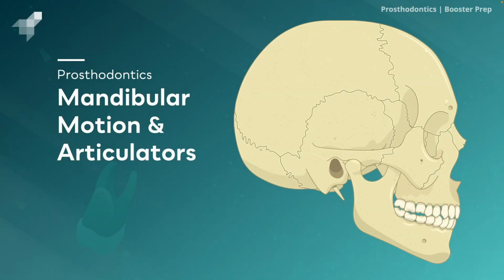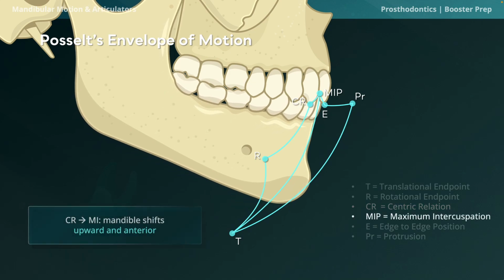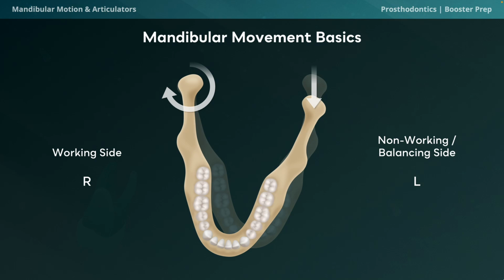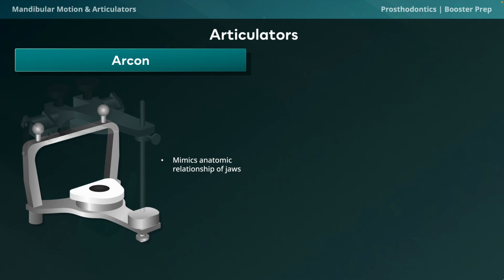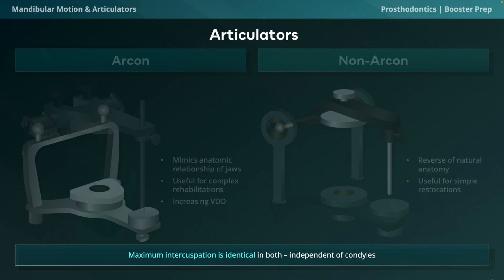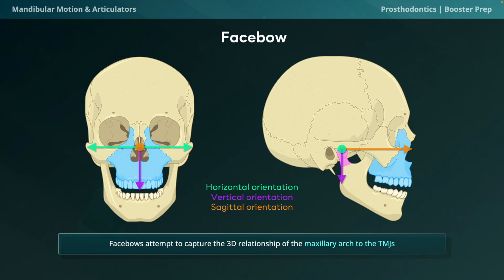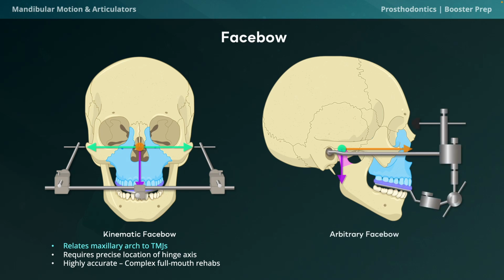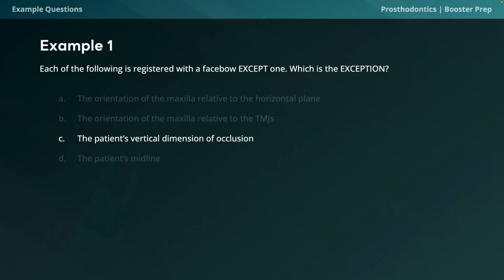Prosthodontics | Mandibular Motion & Articulators | INBDE, NDEB, ADAT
In this video, we will discuss mandibular motion and articulators for the INBDE, NDEB, and ADAT exams.

Watch until the end of our video for a practice problem + solution!

00:00 Introduction
00:10 Posselt's Envelope of Motion
01:37 Mandibular Movement Basics
02:29 Protrusive Movement
02:43 Articulators
04:11 Facebow
06:24 Practice Problem
06:56 Summary